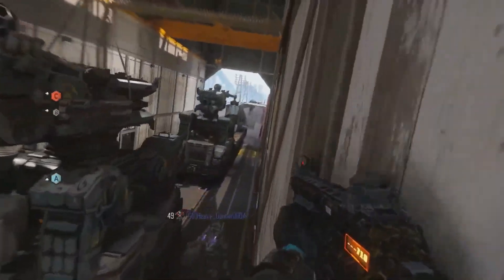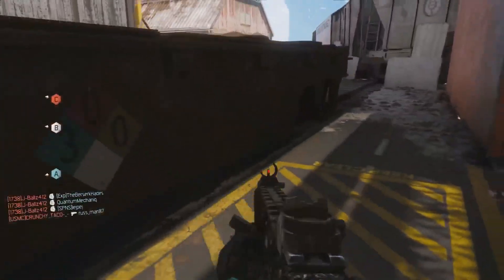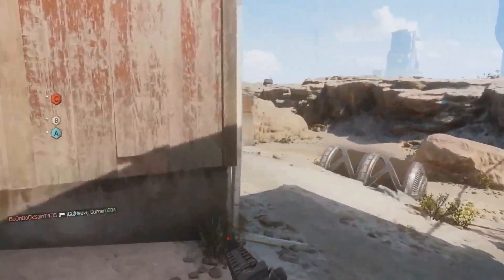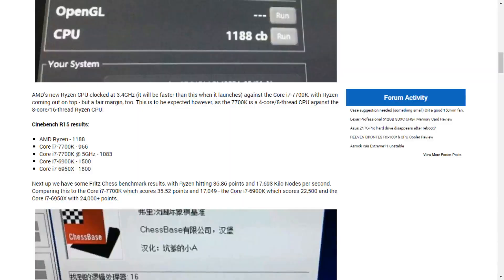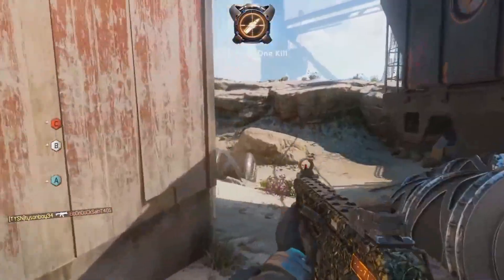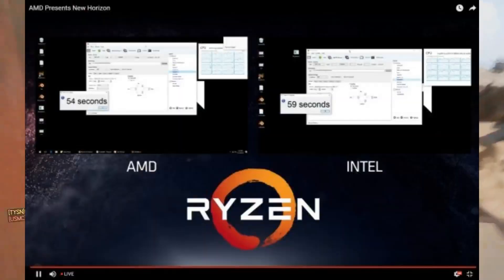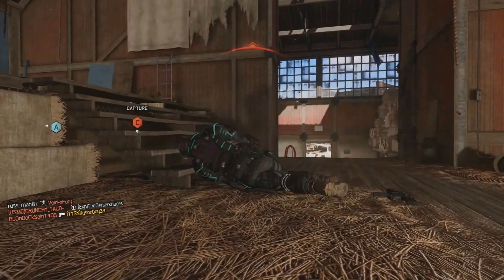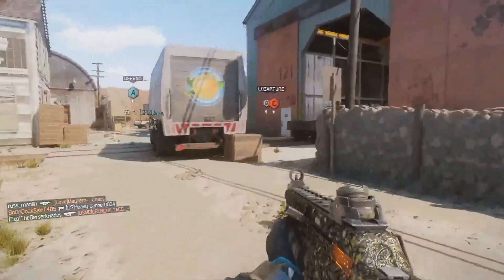Leaked Benchmarks : AMD RYZEN vs I7 7700k In Cinebench R15